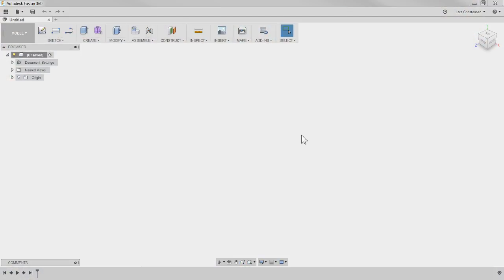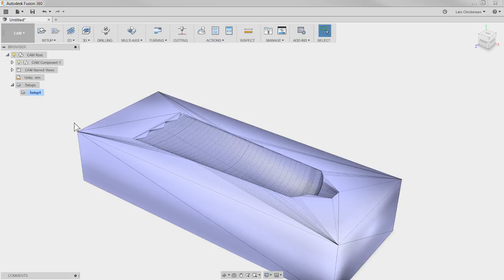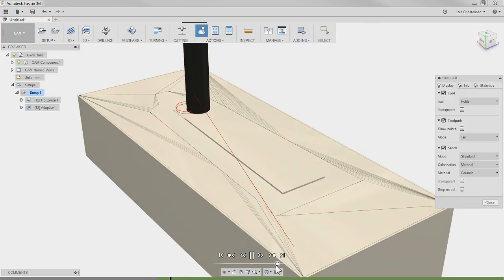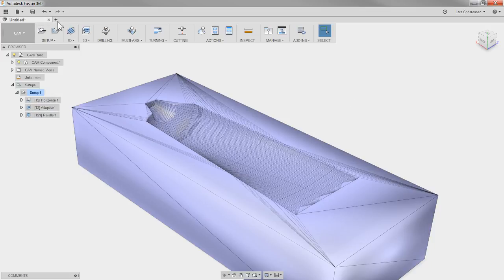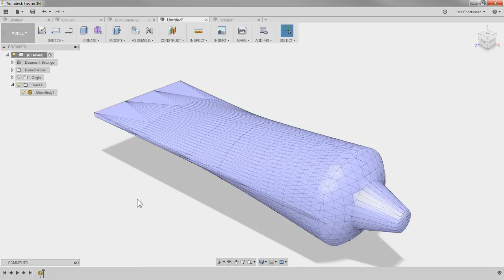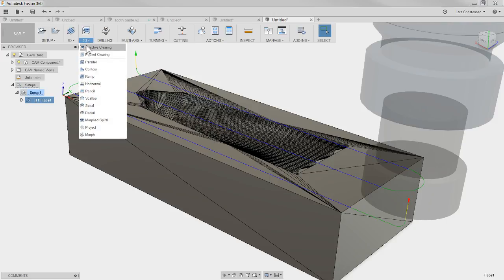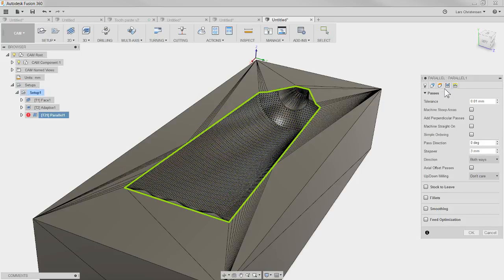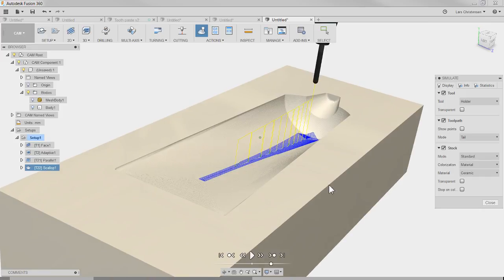How to Machine an STL file — Fusion 360 CAM Tutorial — LarsLive 119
Live Stream — It is CAM Time with Fusion 360 ANd Of course we can machine STL files. This is Fusion 360 AND we will chat about your comments and questions.